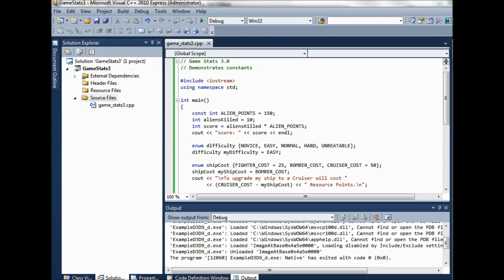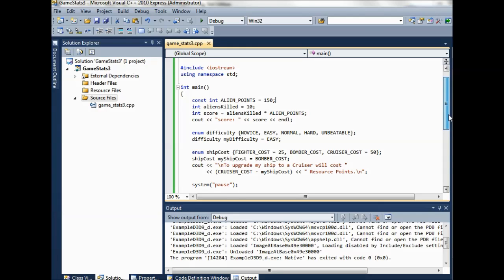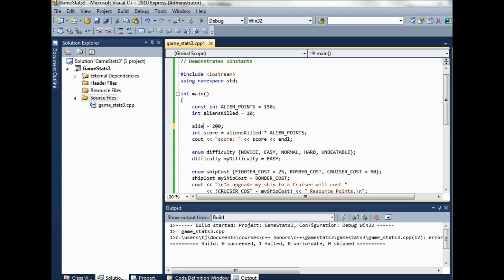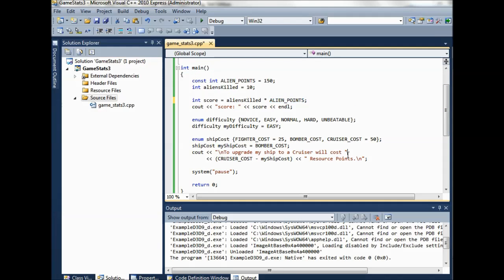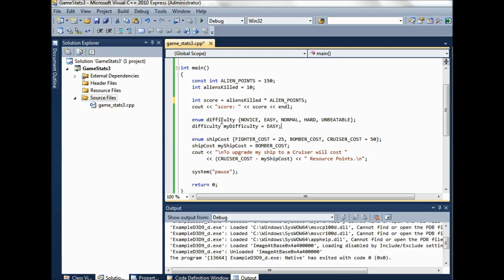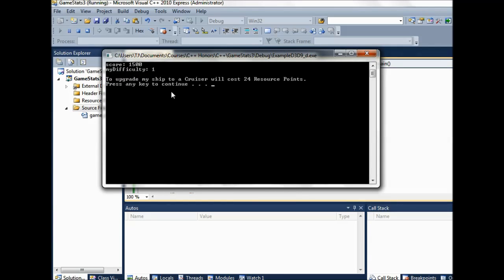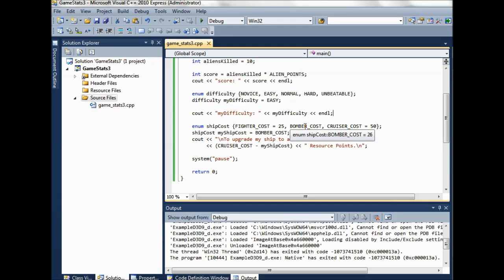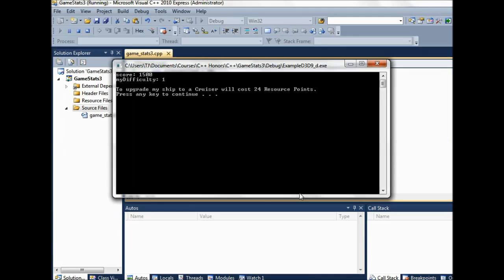C++ const and enum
Using const and enum